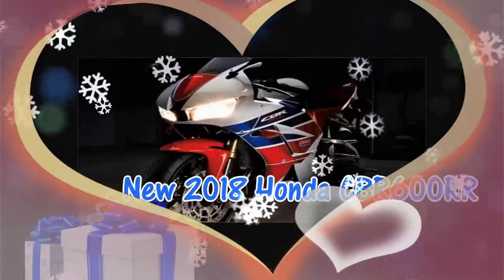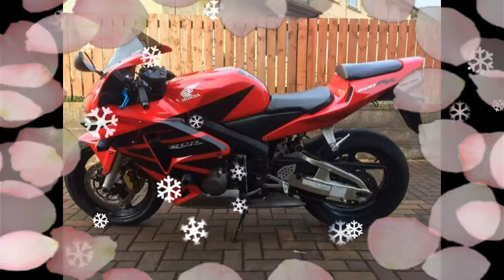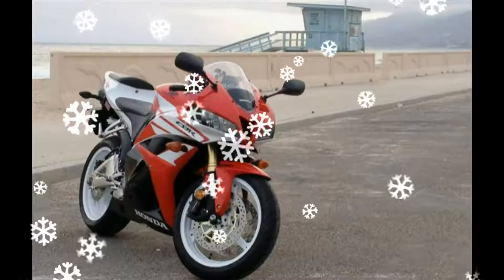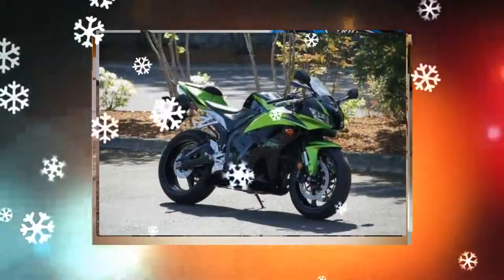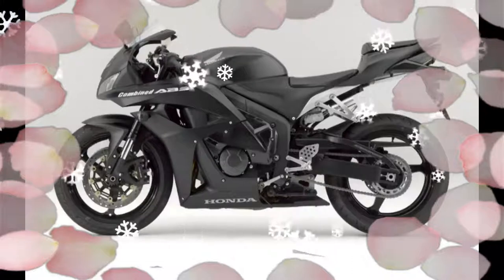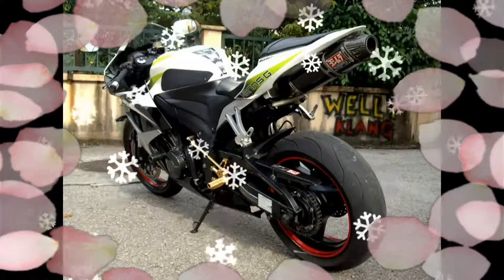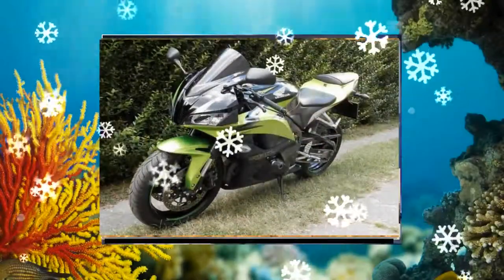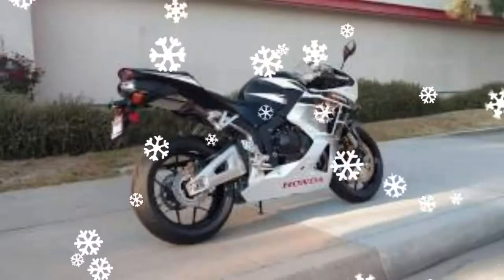New 2018 Model Honda Cbr 600RR Bike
New 2018 Model Honda Cbr 600RR Bike The picture included). In the patent documents from its Honda 2018 CBR 600 RR Could it be?Review of Specs 2017 Honda CBR600RR - CBR 600 RR Supersport motorcycle sport bike - to AutoMotoTube HP & TQ performance RatingWelcome !!! Every day we uploaded to our channel for our original, small, car and bicycle walkaround videos. We are specialized in doing the biggest auto and motorcycle coverage from the show around the world - Geneva, Frankfurt, Paris, Detroit, Tokyo, New York, Chicago, Los Angeles, EICMA Milan, AIMExpo Orlando is the best place to look for all the world etc ... Our Channel Debuts and Concept Cars, in addition, they reveal public.In day, not all of the new car and the motorcycle model, Super Cop We really appreciate all of your comments and critics - they help a lot, thanks for watching Adalu our original Auto & Motor walkaround video, YouTube collection building !!! In to see a lot more of them are quite impassioned come..For to carsThank!
Aside from the current patent for the same front-end changes, everything else appears to be identical to a 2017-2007 CBR600RR. 2018 CBR600RR pack some sort of traction control, etc? Honda is a model that you can squeeze a few more years out of the platform is already tired of the 'cheap' way. Do not get me wrong, it's still a great platform, but in the grand scheme of things starting to become dated Honda. I've been hoping and my 07 'CBR600RR to give a reason to upgrade the bike on the track, but it has not happened yet, waiting patiently for Honda - sin. and that relates to the construction of a vehicle, including at the Hab haha.The Going to adopt. the device, a hand, a rear-view mirror, as a windscreen of a Cowling tool, and one of the motorcycle Tiring, which are mounted on the front side of the handlebar of a motorcycle.
in many parts of the mask due to its complicated structure, a problem arises in the mask will increase the size of the property in reference to the new structure is to provide The description included